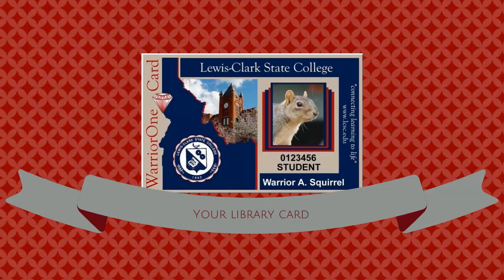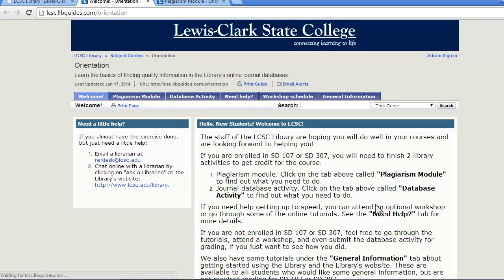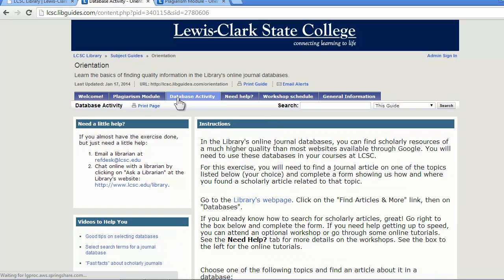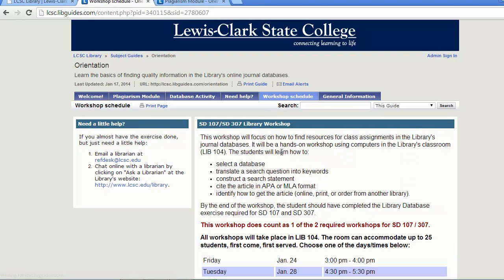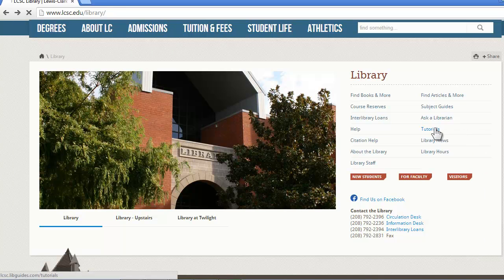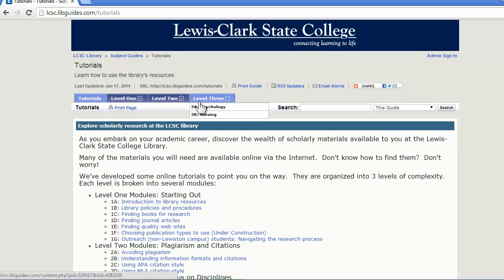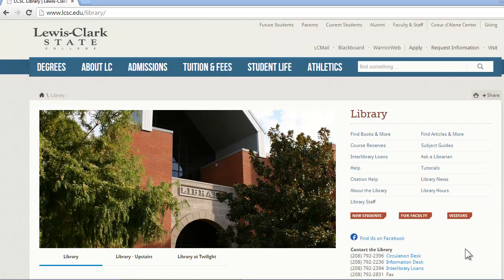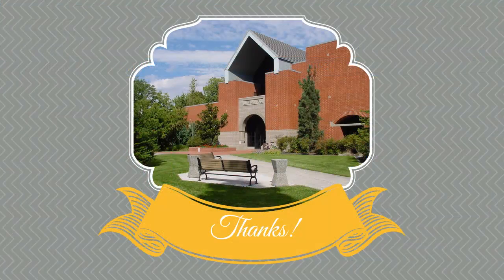The LCSC Library Website